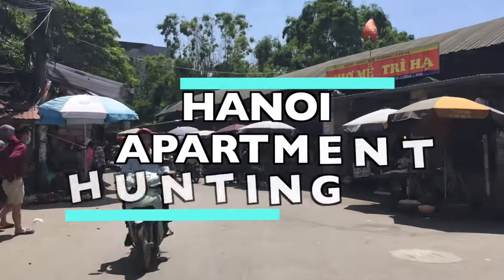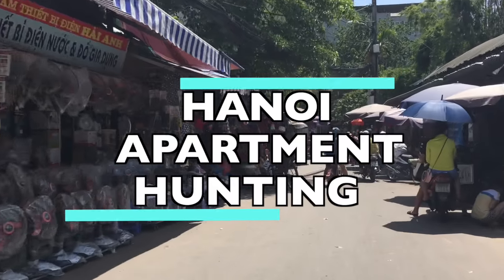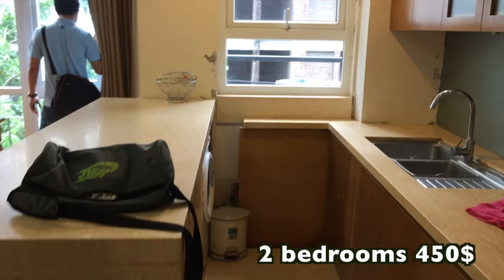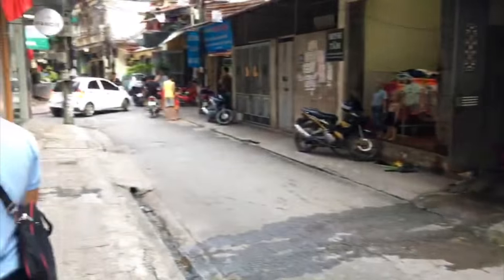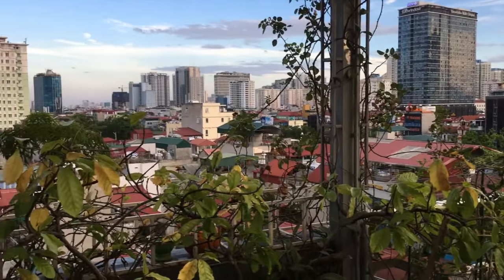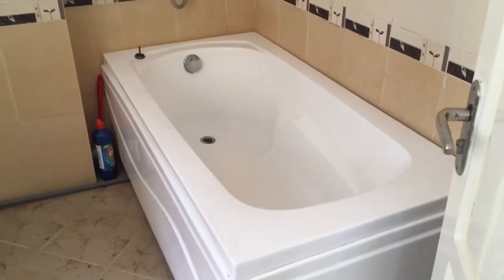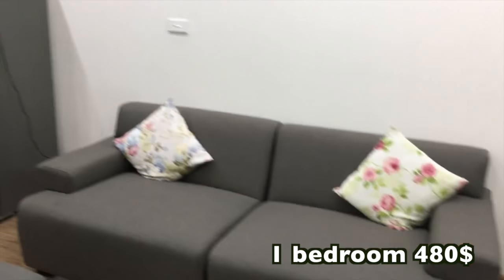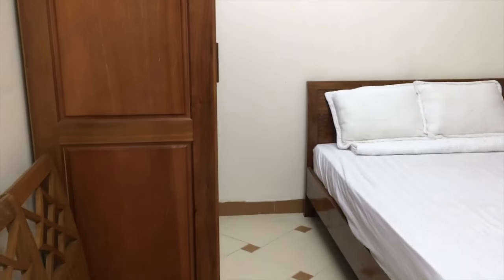Apartment hunting In Hanoi, Vietnam : 450$ budget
Apartment hunting in Hanoi can be very easy and not tiring at all, even if you have a very long list of requirements and you travel with a pet..  I've found mine in only 1 day. And no agent fee ( Owners pay them)